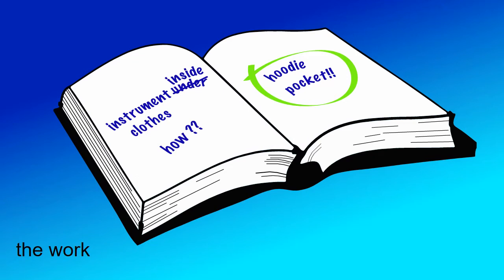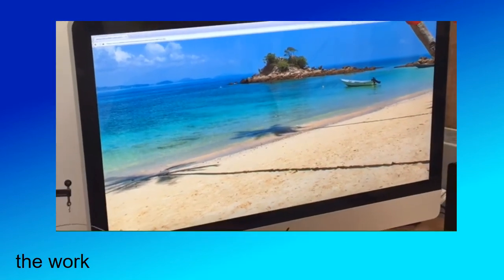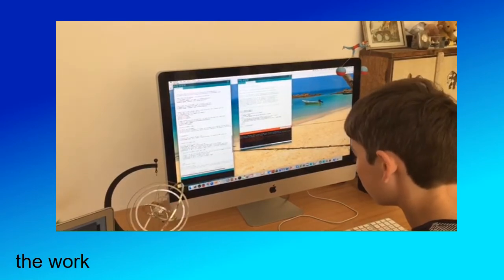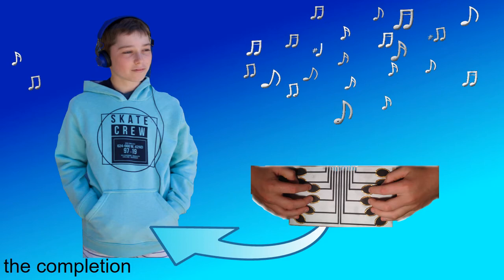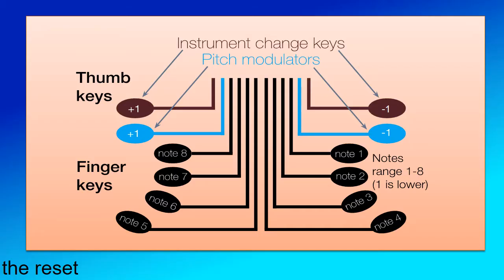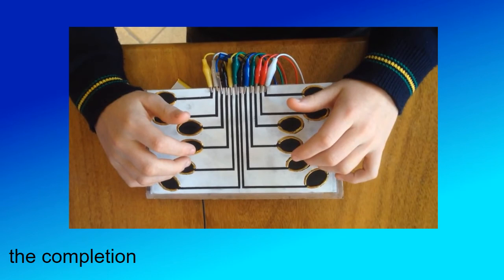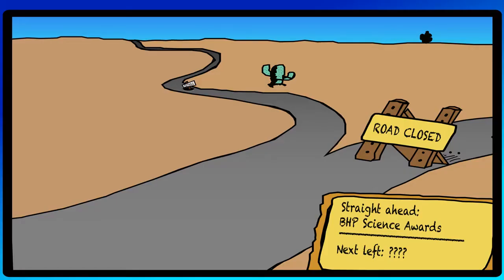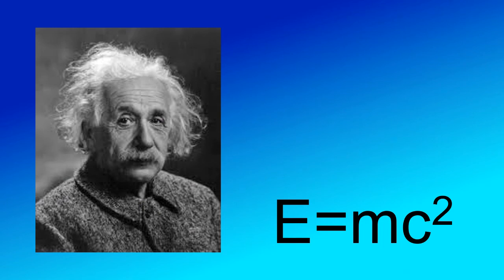Master Justin Mitchell - Synth-etic: The world's first 'Hood-Wind' instrument